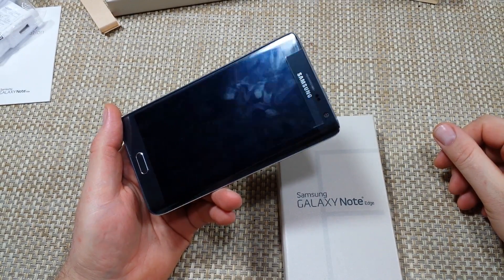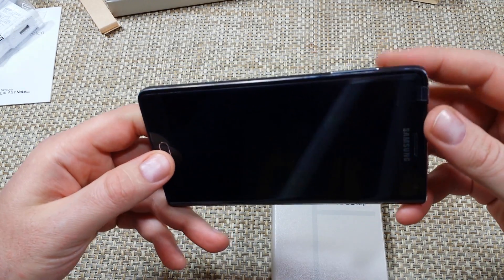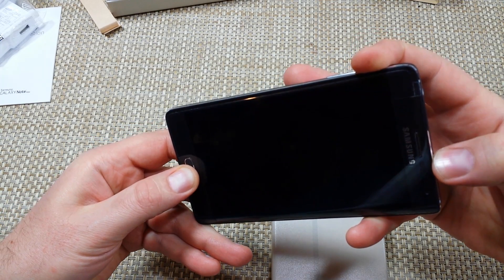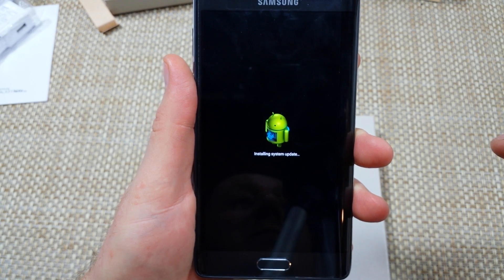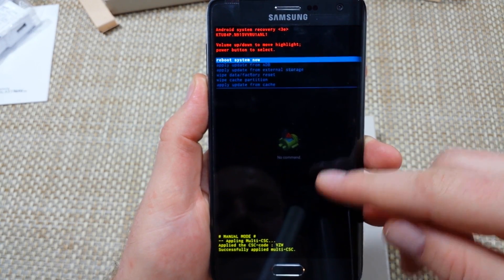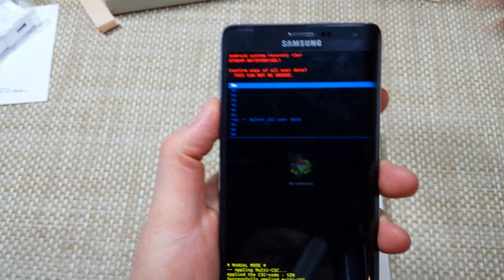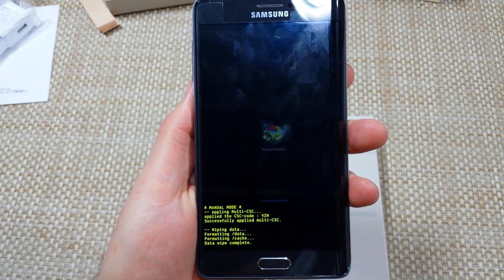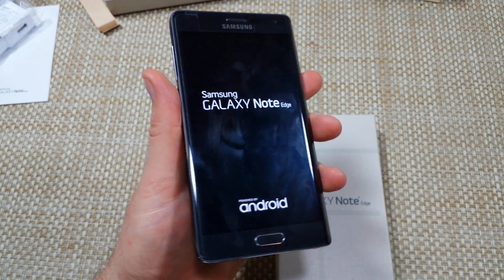Samsung Galaxy Note EDGE Steps How to HARD RESET your phone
How to Factory Data Reset your Samsung Galaxy Note EDGE.  This is also called a Hard Reset or Master Reset and will erase everything on your device including a lock code if you have one.